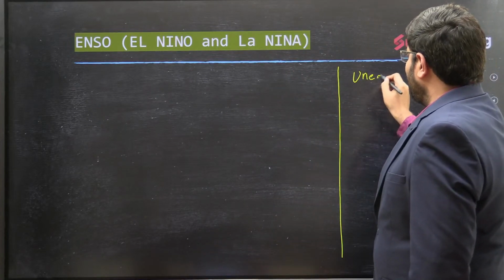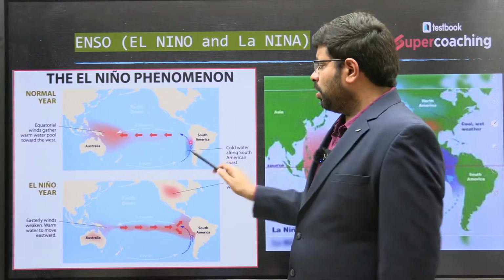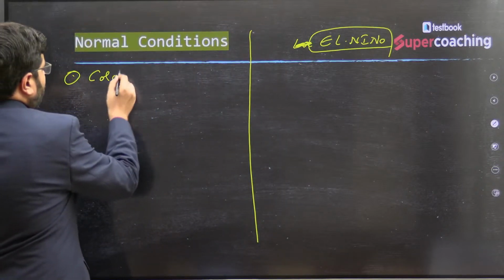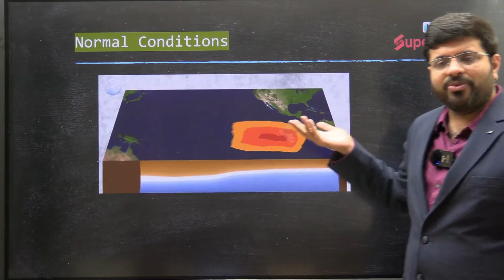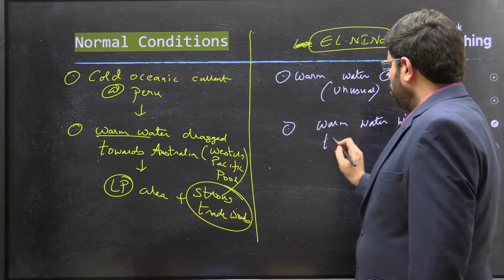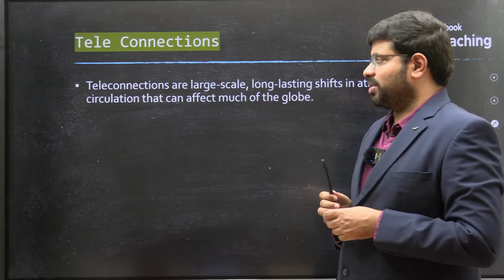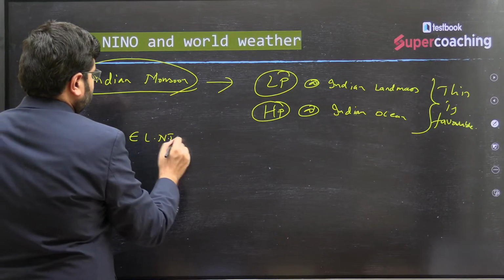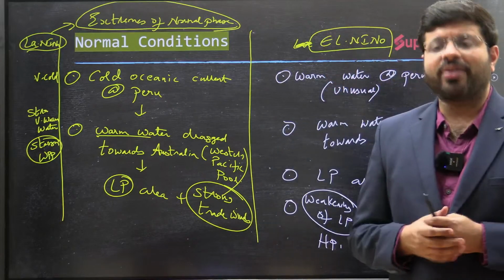What is El Nino and La Nina? | Indian Geography: El-Nino and La-Nina | By Venkatesh Sir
El Nino and La Nina are the exact opposite phases of a climatic phenomenon called the El Niño-Southern Oscillation (ENSO) cycle, which takes place in the Pacific Ocean. It involves temperature changes in the waters of the Eastern and Central Pacific Ocean. It got the Spanish name after the phenomenon was first identified by Latin American fishermen in the early 17th century.